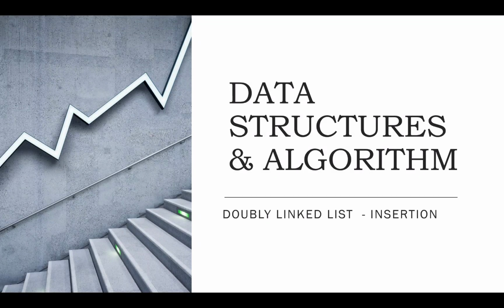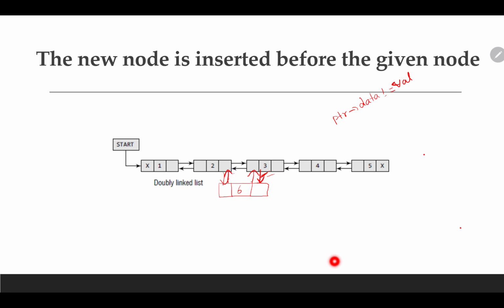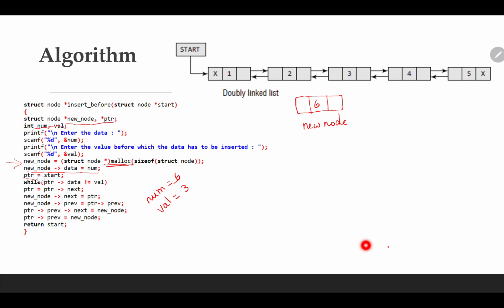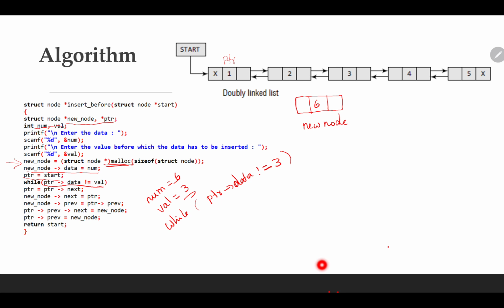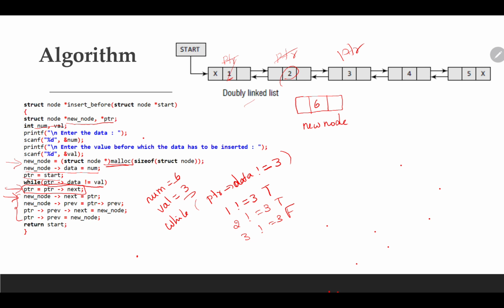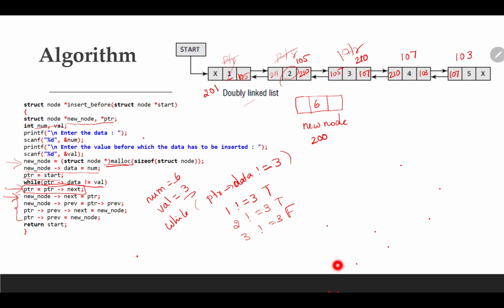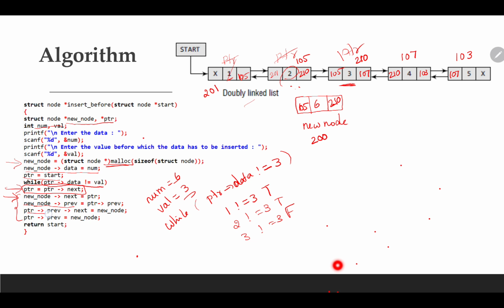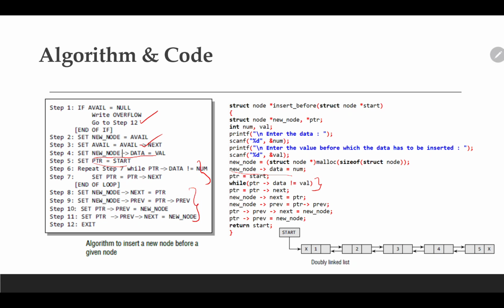26. Doubly Linked List - Operation - The new node is inserted before the given node